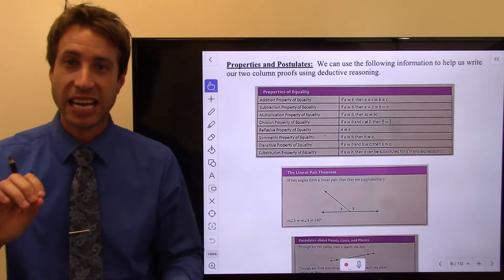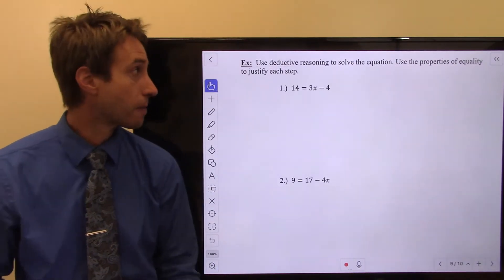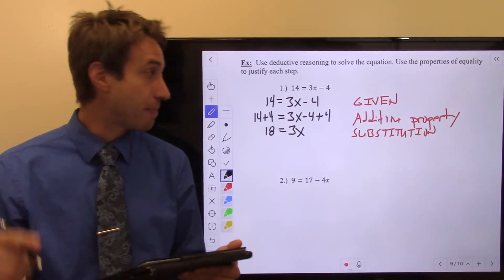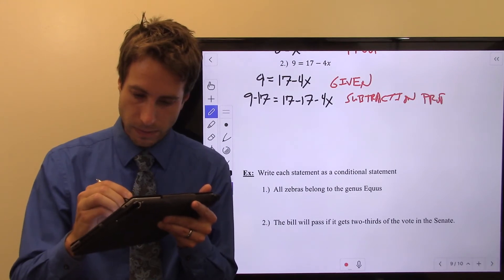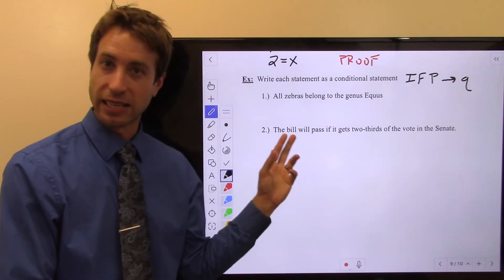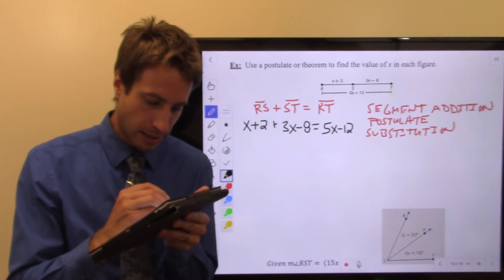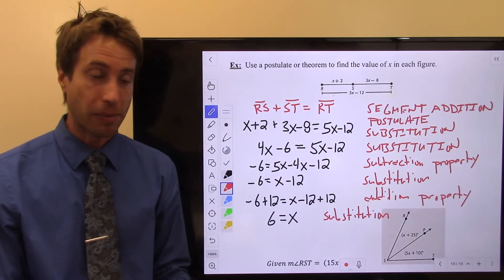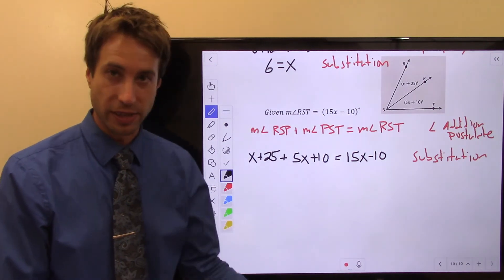Reasoning and Proof Part 5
Geometry Module 1 Section 4 Reasoning and Proof Part 5